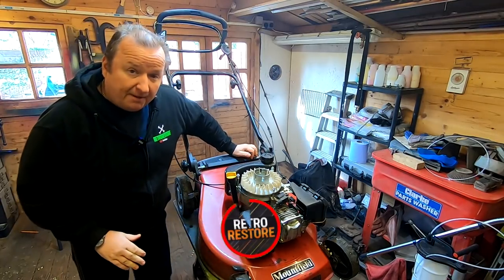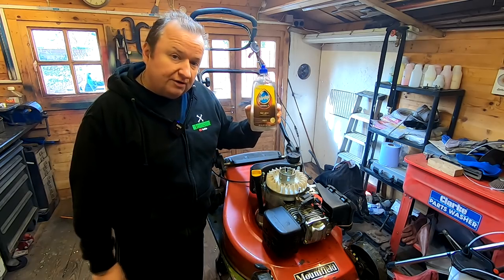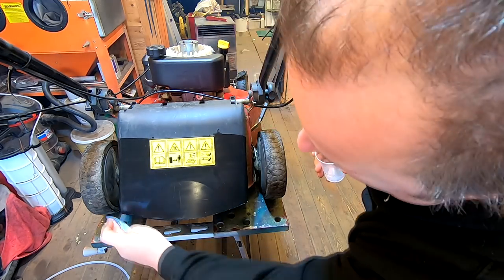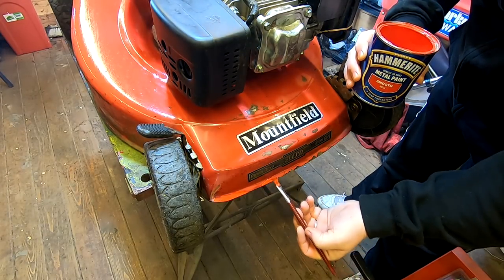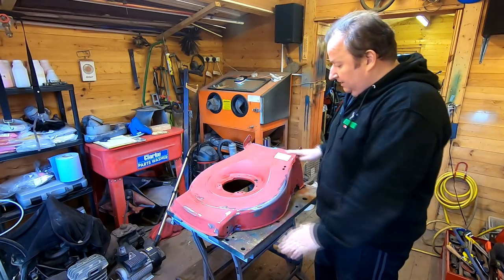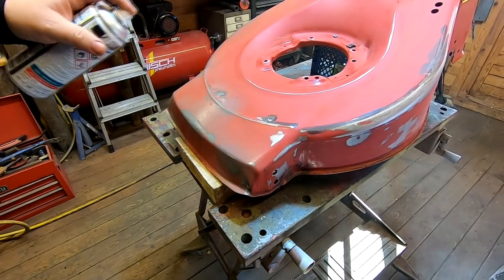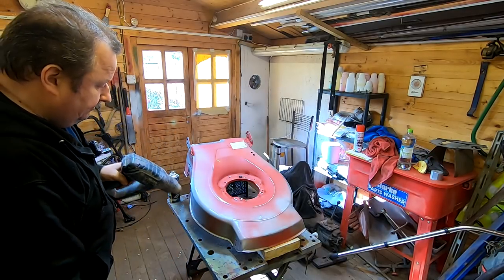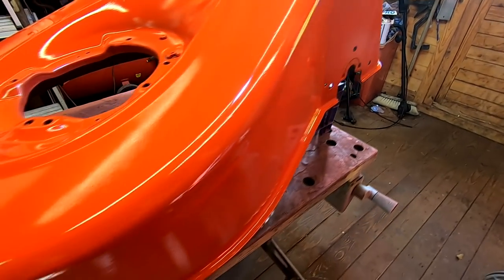Lawnmower Deck Part 1 To Paint Or Not To Paint that Is the Question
This Mountfield Lawnmower was bought for £15 and is in good condition apart from a lawnmower deck that has flaking paint. Do we repaint it or just touch in the flaky bits?

Retrorestore T Shirts
Stuff I use

Retrorestore
MMXX